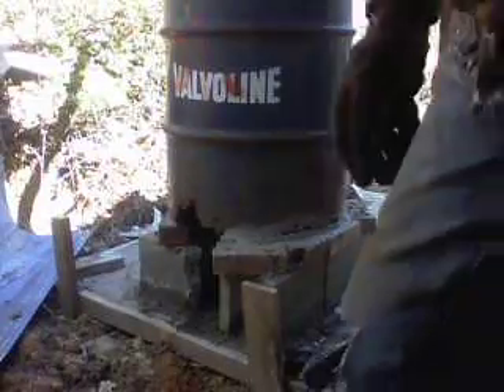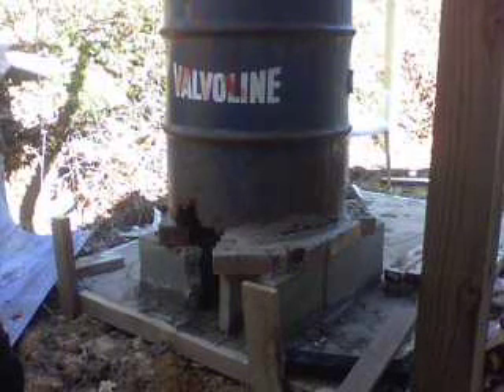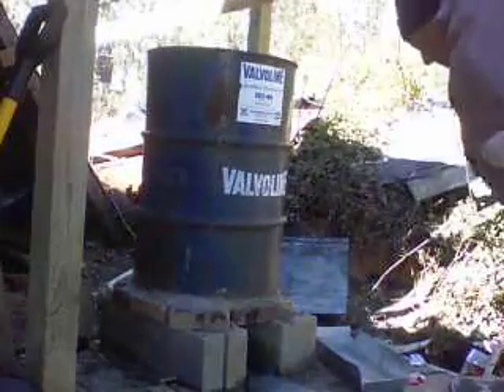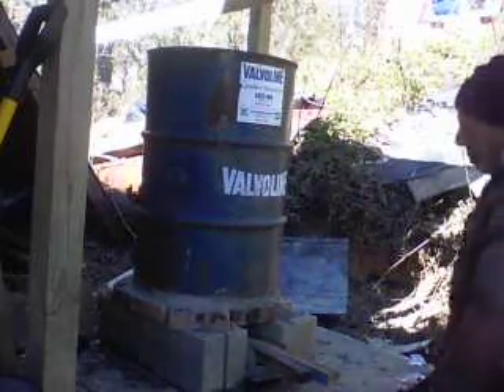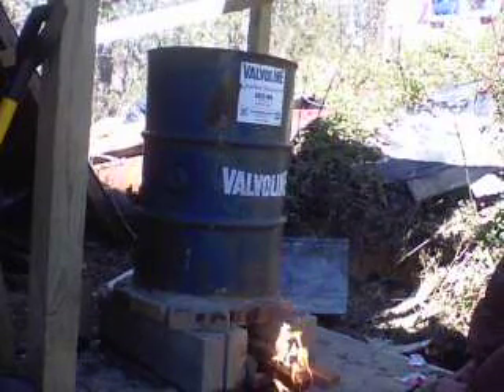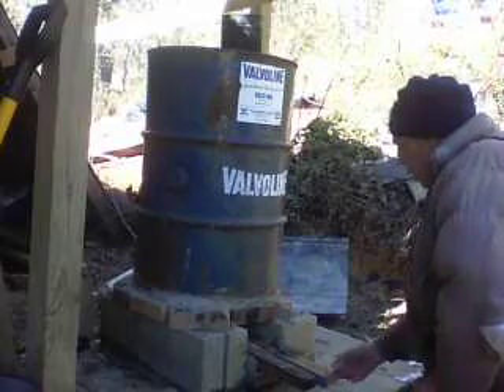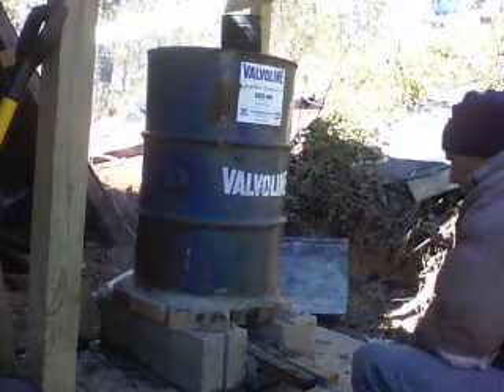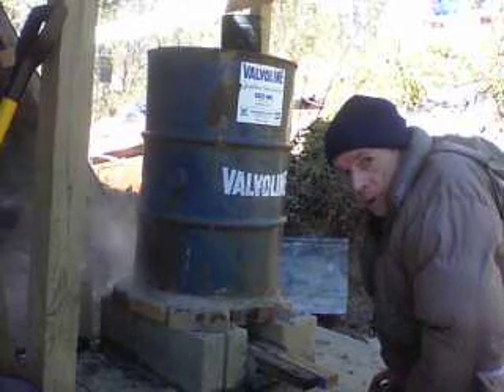Proj_1_016.AVI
16th Followup on Project 1.  Firing up my Rocket Stove.  I estimate that it reached about 450 degrees F today.